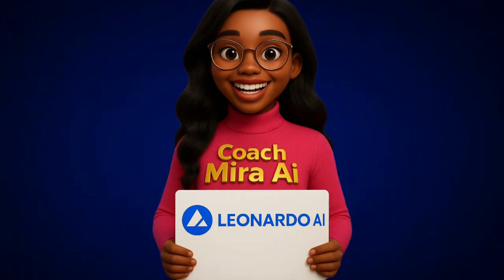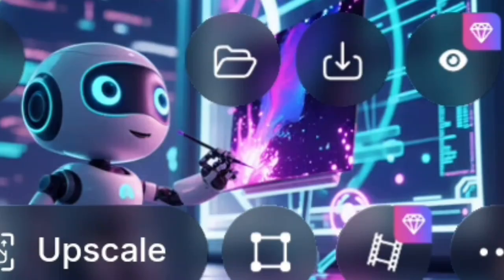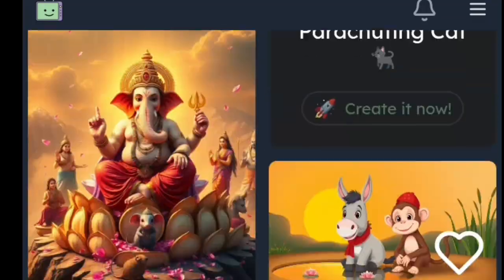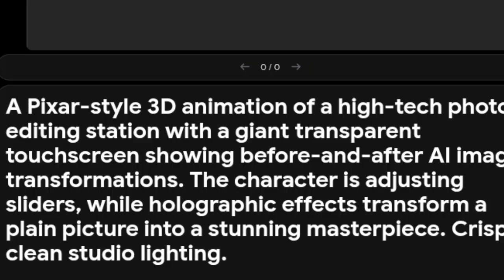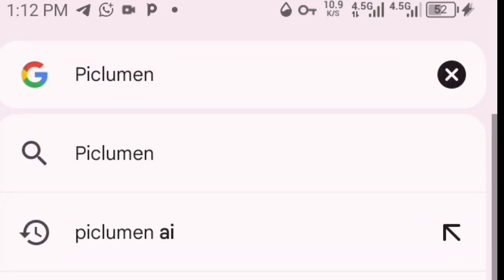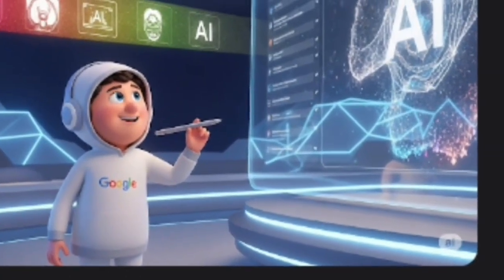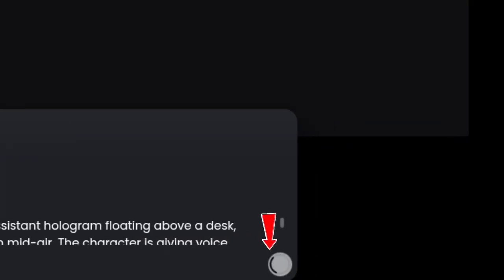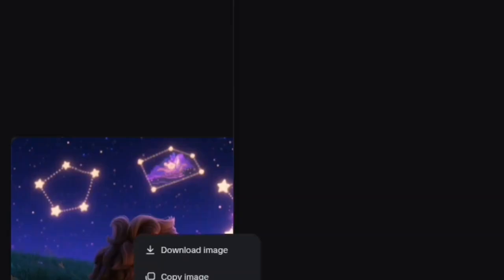Unlimited AI Image Power – 10 Free Tools You Must Try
Turn your ideas into stunning images in seconds!

I’ve found 10 powerful AI tools that let you create unlimited images for free — from ultra-realistic portraits to fantasy worlds, social media graphics, and more. Perfect for creators, designers, marketers, and AI lovers.
No limits. No cost. Just pure creativity!

💡 Share with a friend who loves AI!